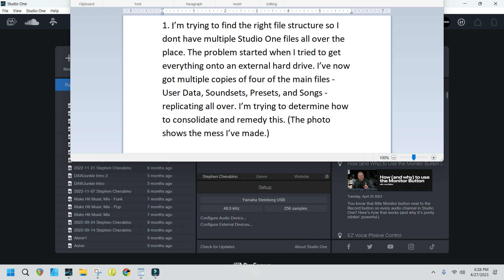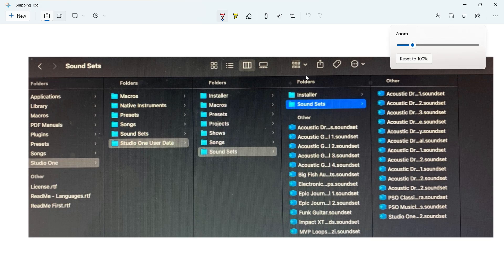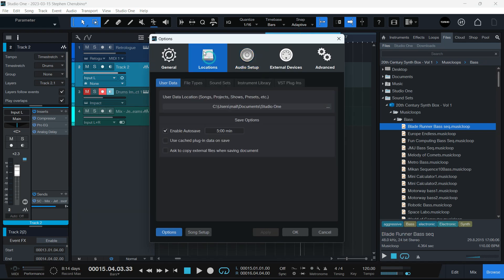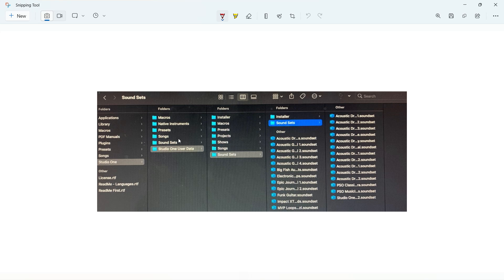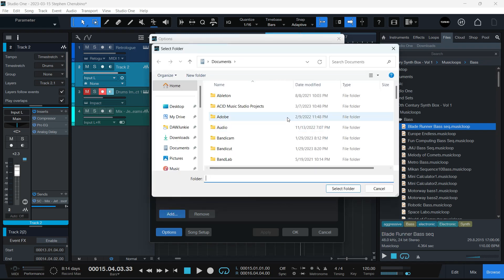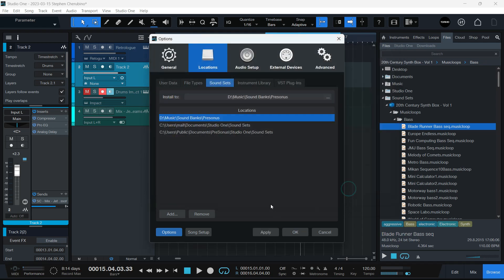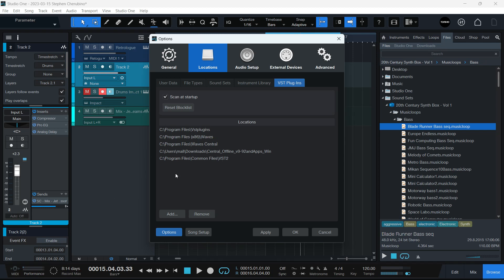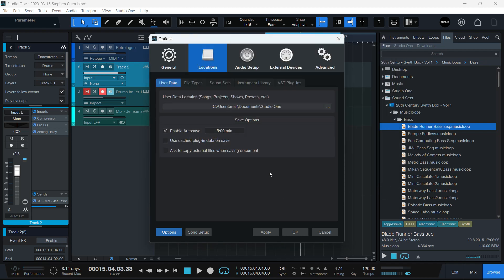Presonus Studio One File Locations - Organizing your Files and Songs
This was a question from a subscriber that we answered in the video.
"I’m trying to find the right file structure so I dont have multiple Studio One files all over the place. The problem started when I tried to get everything onto an external hard drive. I’ve now got multiple copies of four of the main files - User Data, Soundsets, Presets, and Songs - replicating all over. I’m trying to determine how to consolidate and remedy this."